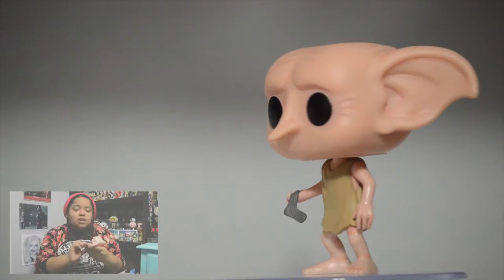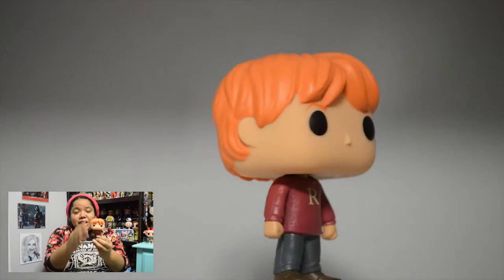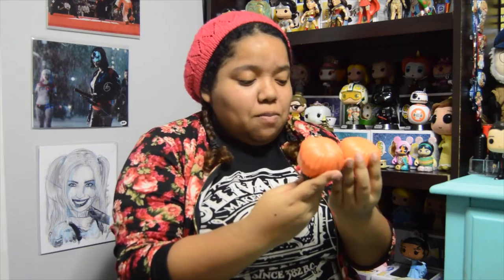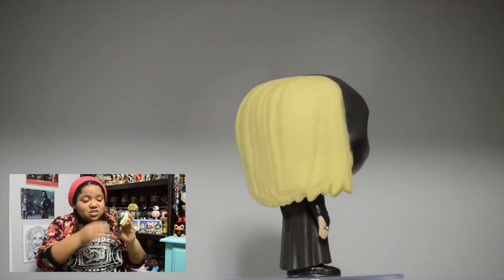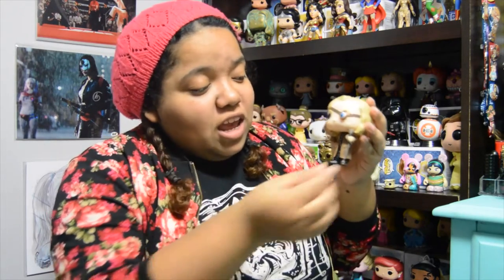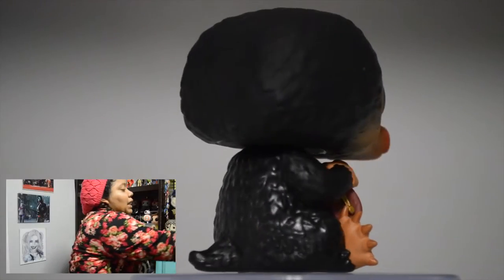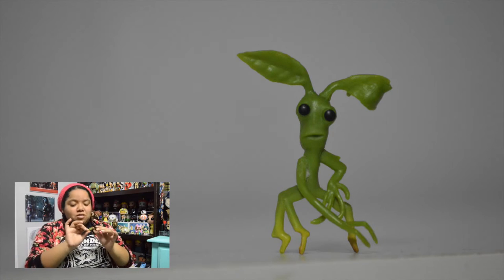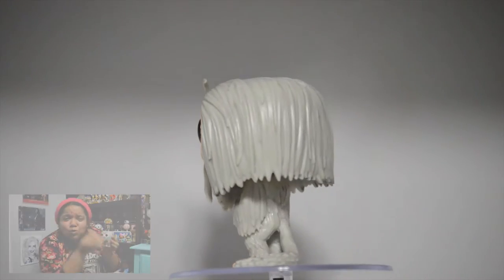HUGE FUNKO POP HAUL! | Harry Potter & Fantastic Beasts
Hey guys! I am SO excited to share with you guys this HUGE magical Funko pop haul! Harry Potter and Fantastic Beasts are two of my most favorite things in the world, naturally I want to collect all of the pops from both lines! Hope you enjoy this haul as much as I did! ^_^

Pre-order the Amazon exclusive Invisible Demiguise here!

Facebook: Julith's Nerdy Obsessions